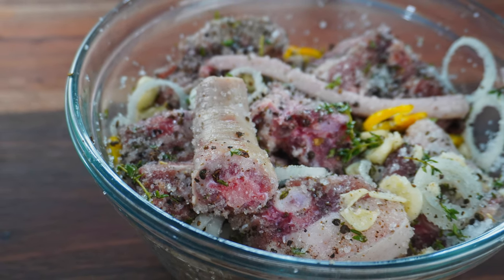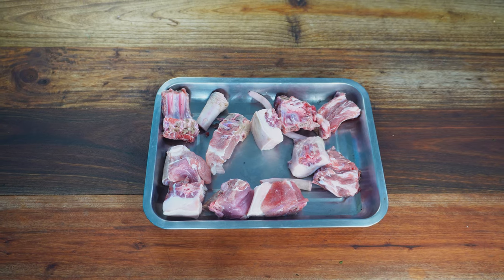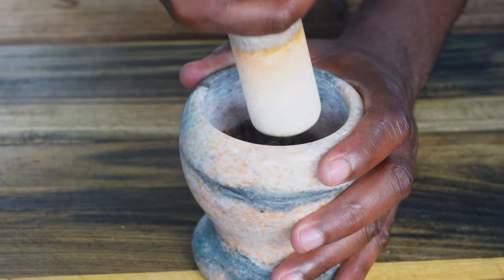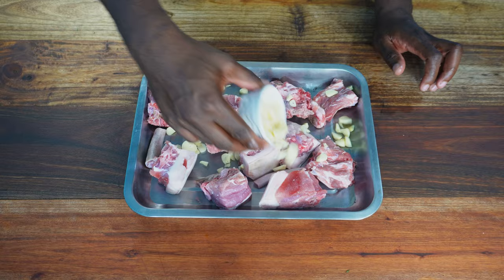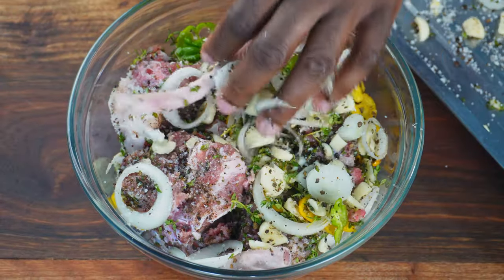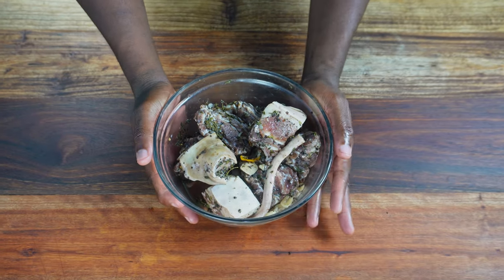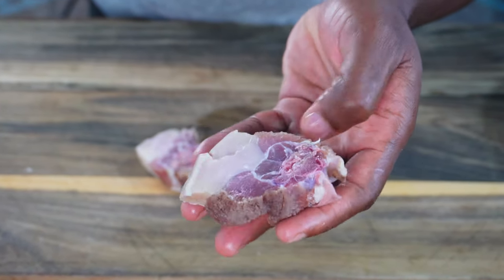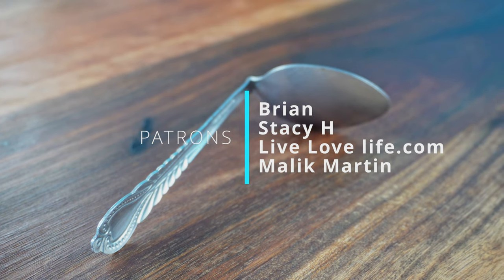Traditional Jamaican Corn Pork | Salted Pigstail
Have questions about Jamaican corn pork,  this video might be for you.

Vitamix 5200 Blender, Professional-Grade, Container, Self-Cleaning

Sony Alpha ZV-E10 Interchangeable Lens Mirrorless Vlog Camera Kit - Black

Induction Cooktop

Stainless Steel Digital Kitchen Scale with LCD Display, Batteries Included

Ravioli Cutter Wheel, Pastry Wheel Cutter with Long Wooden Handle

Wilton Perfect Results Premium Non-Stick Bakeware Pizza Pan for Oven, 14-Inch Steel Pan